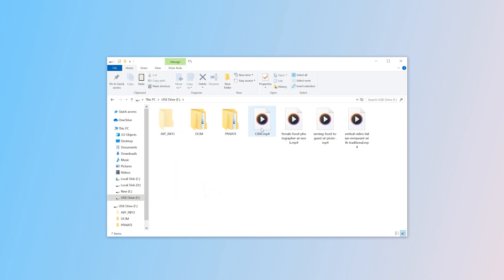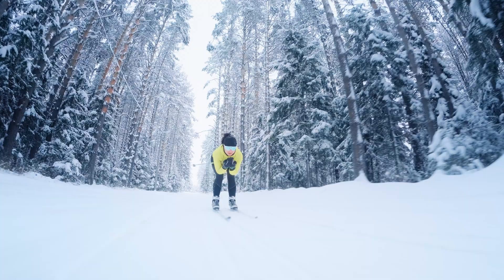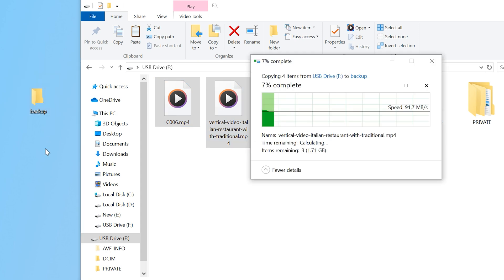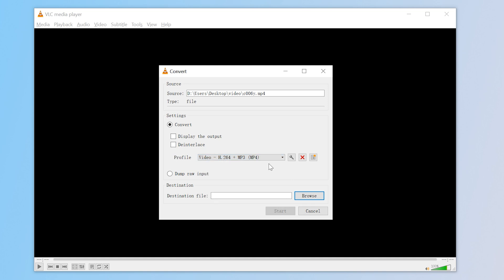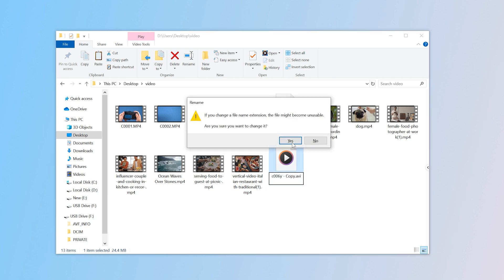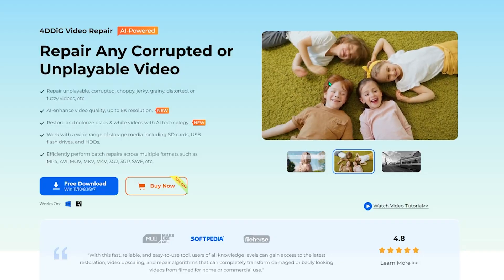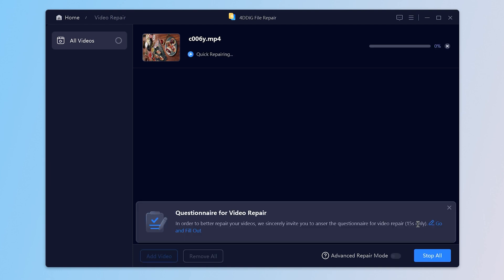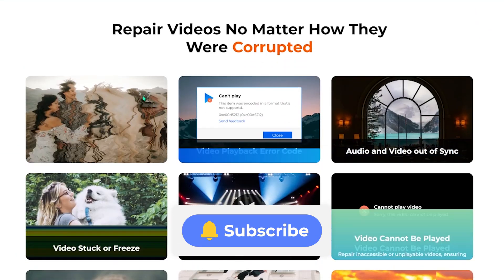Unbelievable! 3 Ways to Repair Corrupted/Damaged Video Files on SD Card | Corrupt MP4 Files Repair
Having trouble playing MP4 files from your SD card? This video explains why MP4 files might become corrupted and demonstrates how to use software to repair them. Learn how to fix corrupted MP4 and get your videos playing again with a MP4 repair tool. Enhanced by 4DDiG

📌Timestamps:
00:00 Intro
00:30 Things to Know Before Repairing
01:21 Method 1: Use VLC Media Player to Repair Corrupted Video Files
02:19 Method 2: Change the Format and Let VLC Repair It
03:03 Method 3: Fix Corrupted Video Files with 4DDiG Video Repair

📌 Important Tips Before Repairing:
– Don’t save new files to the SD card
– Avoid formatting the card
– Always back up your data first
🎥 Supports corrupted videos from GoPro, camera, phone, drone, and more.

Follow Us
Facebook Space Pinterest to our YouTube channel and there are more tech tips and tricks for you.